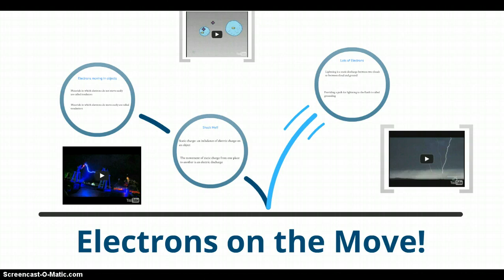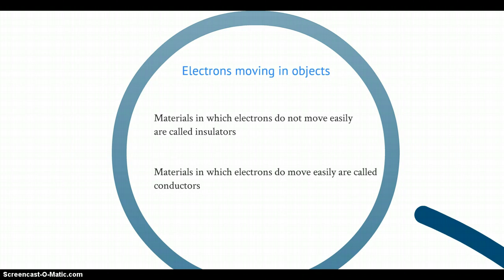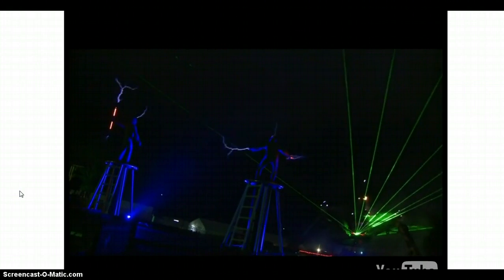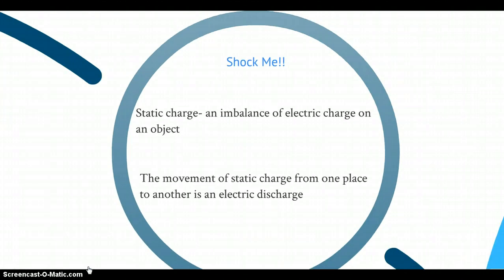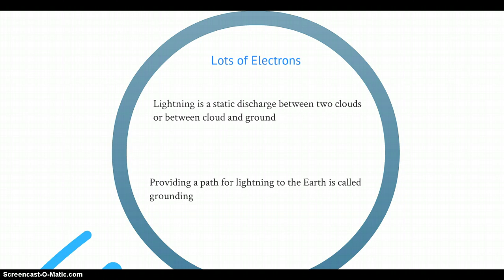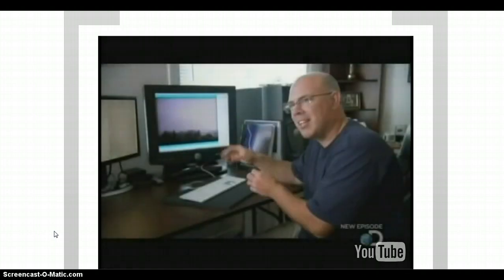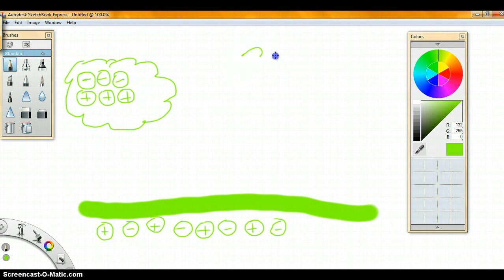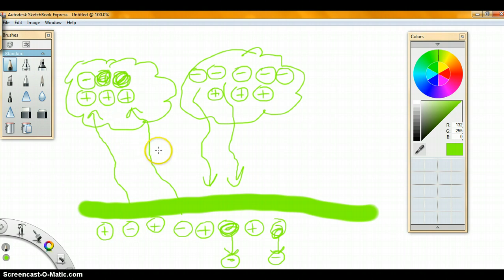Chapter 7, Section 1 (part 2)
LIghtning